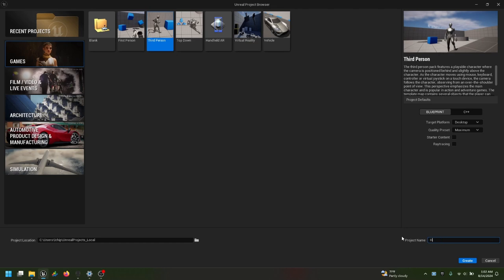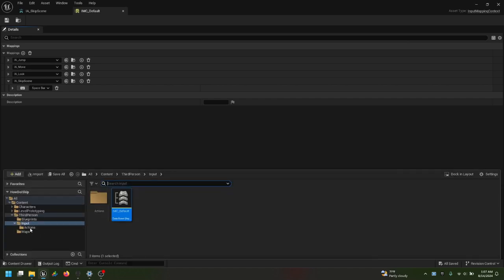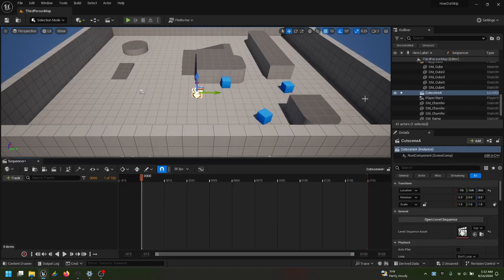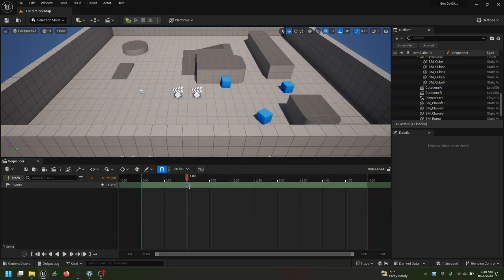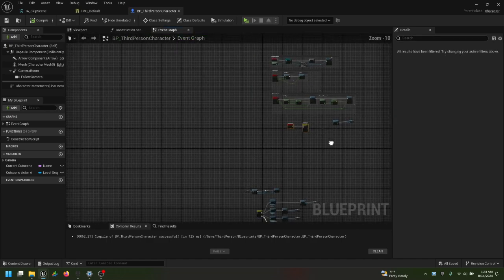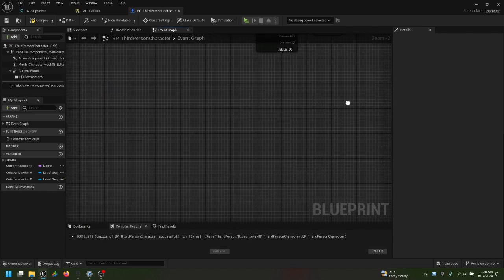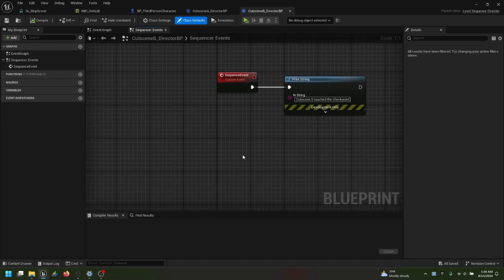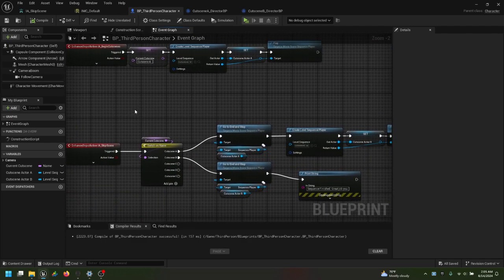Stone Coyote Studios Presents How do I Unreal Engine 5 Skip Level Sequence Cutscenes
A simple tutorial explaining how to skip level sequence cutscenes in Unreal Engine 5.